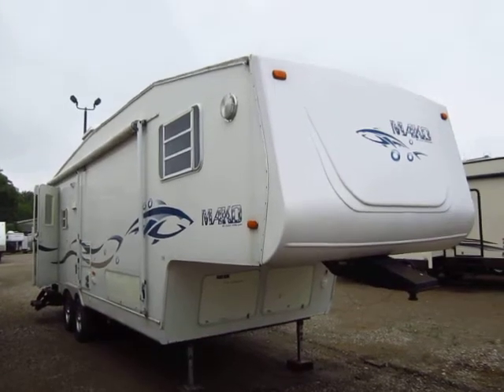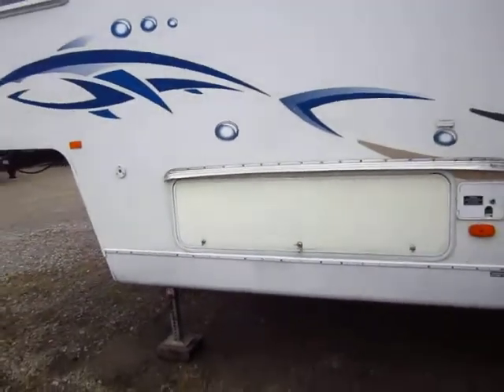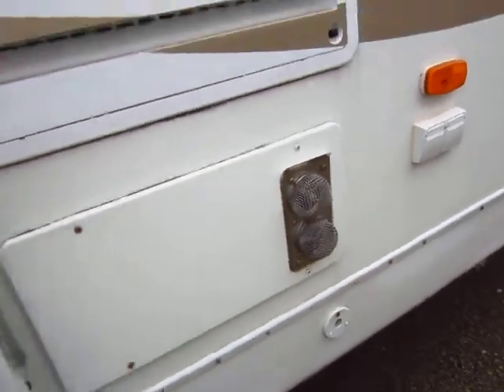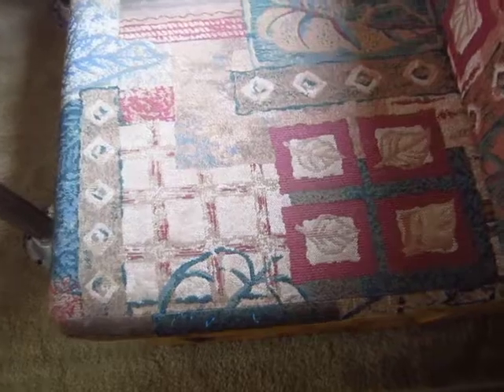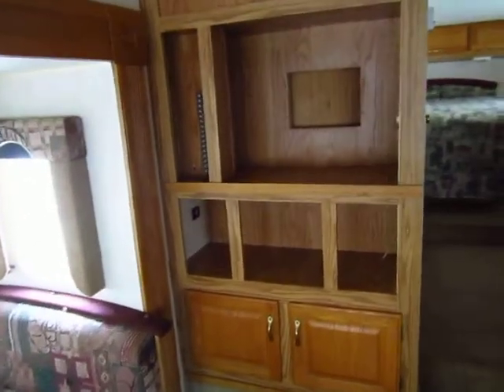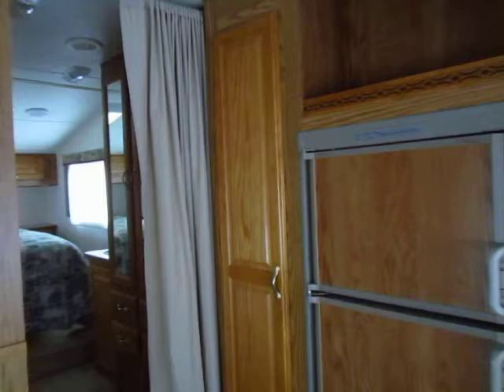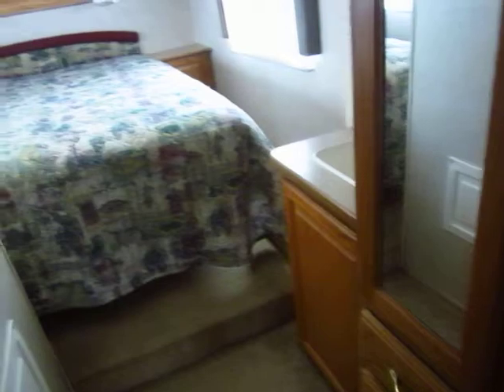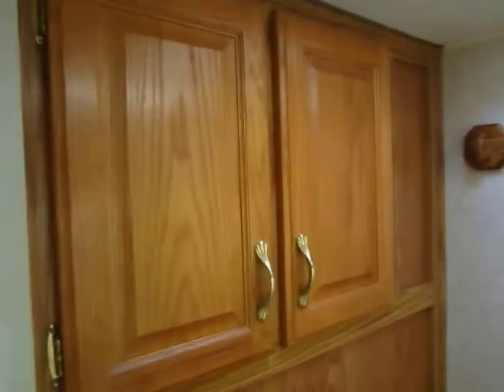(Sold) HaylettRV.com - 2003 Gulf Stream Mako 27FRBW Used Fifth Wheel in Coldwater MI